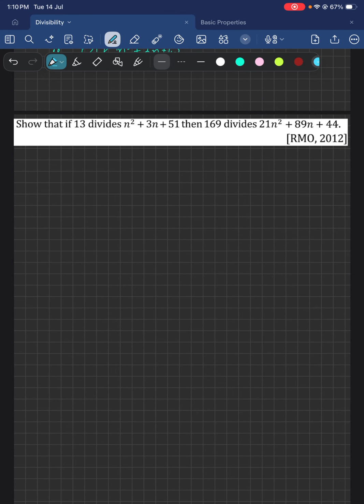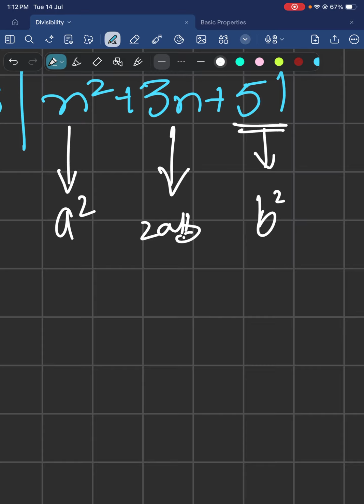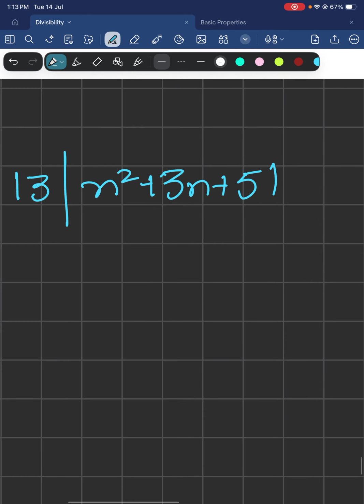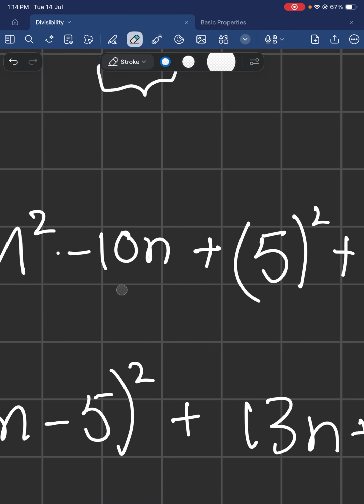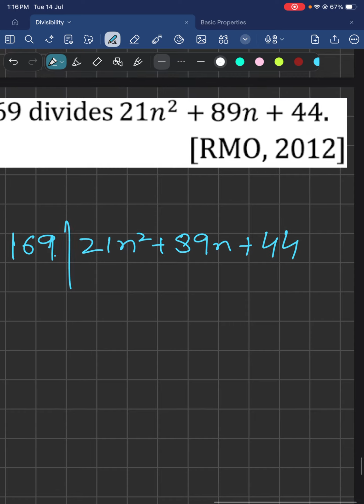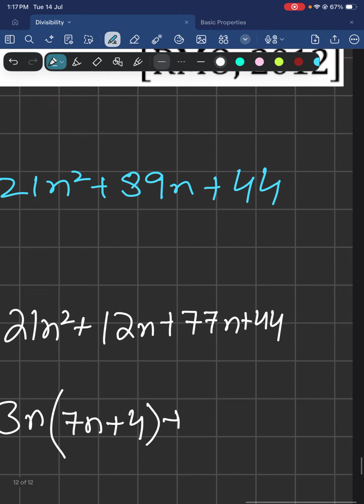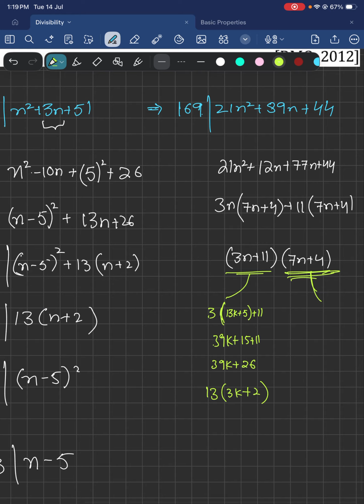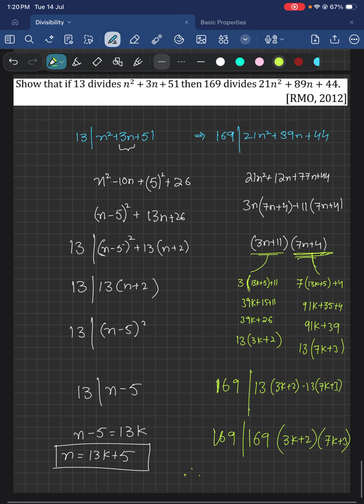IMO 1959 P1 , The One that started it all